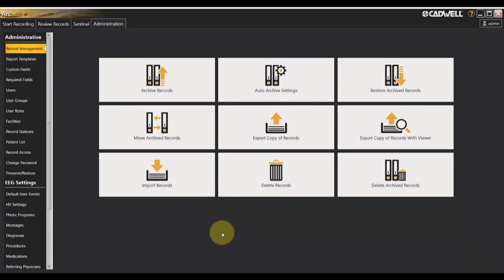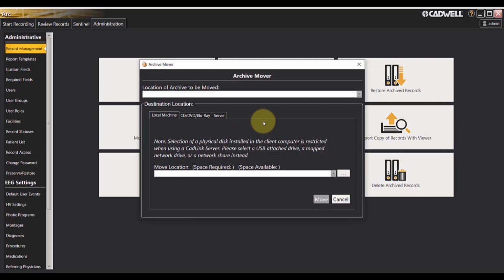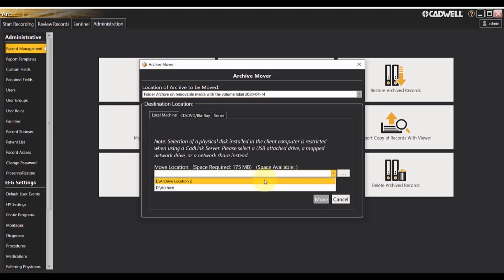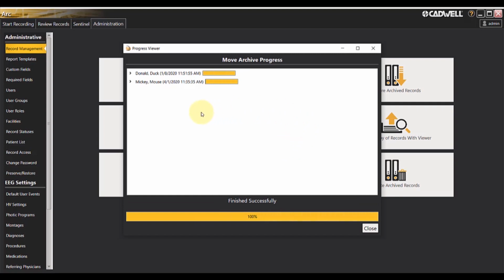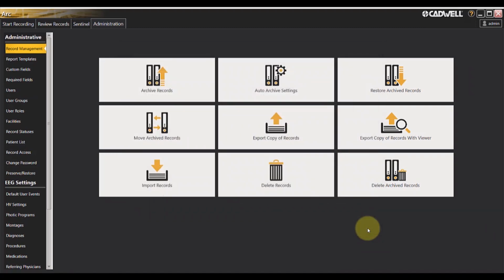Arc Administration: Moving Archived Records - Arc 2.2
Learn how to move archived records in Arc 2.2 software.